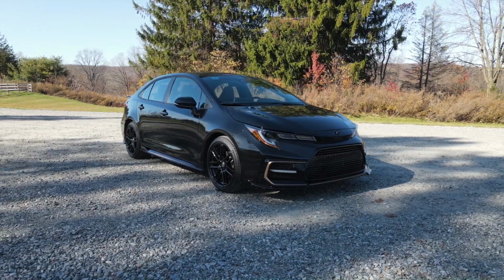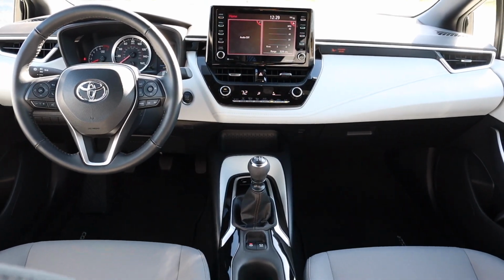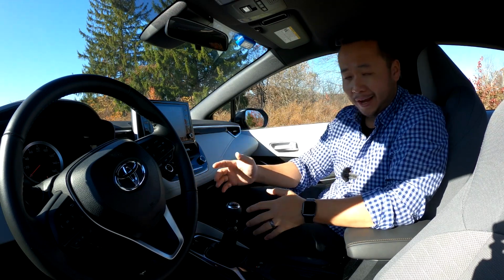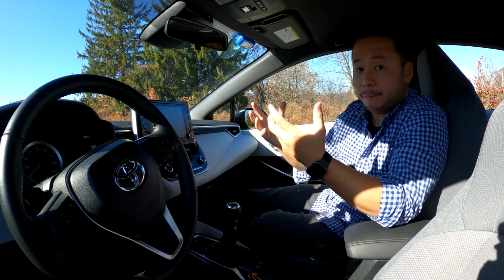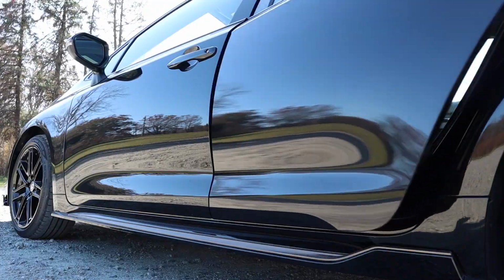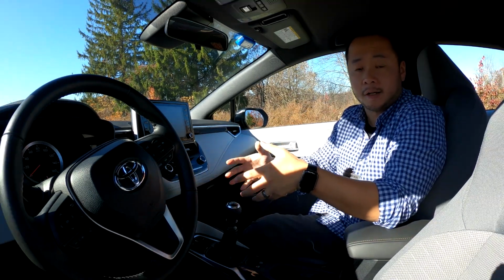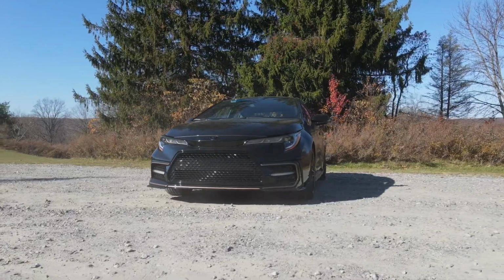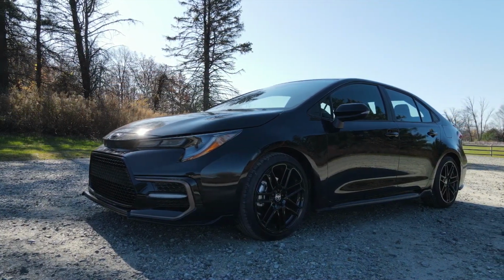Here's Why The Toyota Corolla Apex Edition Is Awesome (And Why You Maybe Shouldn't Buy It)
The 2021 Toyota Corolla SE Apex Edition is a tastefully modified Corolla from the factory. It comes with flowformed glossy black wheels, modest front lip, side skirts, and rear diffuser, and a nice drop in suspension and stiffer sway bars. It's basically a Corolla fitted with upgrades that I would have made myself, but Toyota has done it for you, and it's warrantied. But if you're in the market right now for a bargain sedan, it may not be the best choice depending on who you are.

Note: at 1:53 I said "Imperfect roads" not "In perfect roads" to prevent any confusion